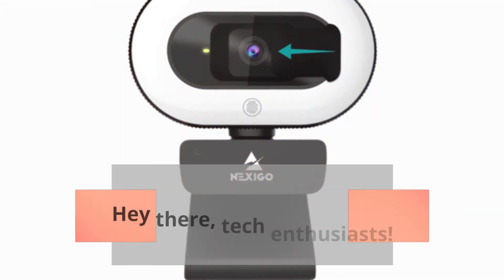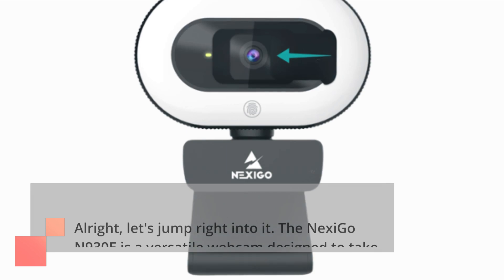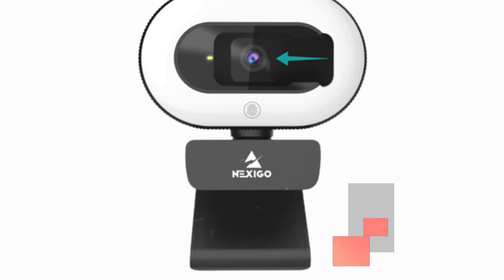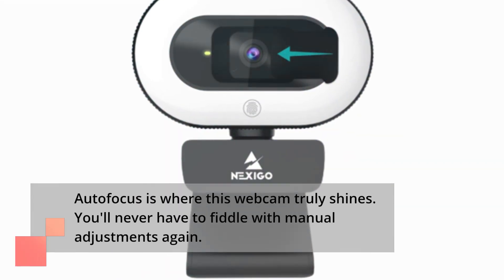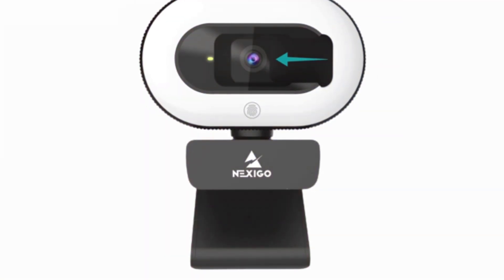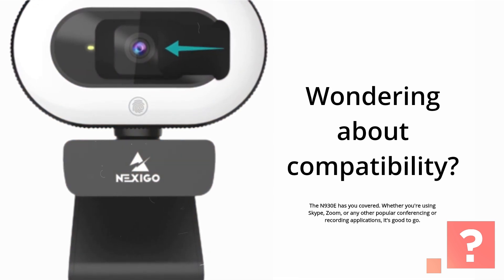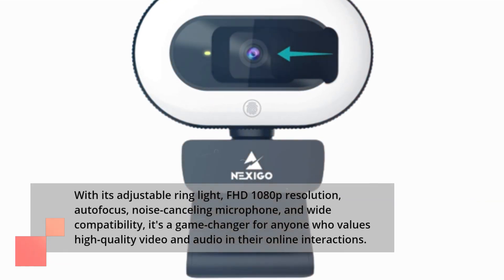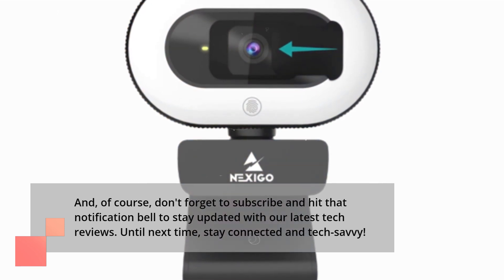NexiGo StreamCam N930E with Software, 1080P Webcam with Ring Light Review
Amazon Product Name : NexiGo StreamCam N930E with Software, 1080P Webcam with Ring Light

In this video, we're shedding light on the NexiGo StreamCam N930E, a 1080P webcam equipped with a built-in ring light and software enhancements. If you're in search of superior video quality and illumination for your video conferencing, streaming, or content creation needs, this review is a must-watch. We'll explore its features, performance, and how it enhances your visual presence. Join us as we dive into the world of the NexiGo StreamCam N930E and discover if it's the ideal webcam solution for you.